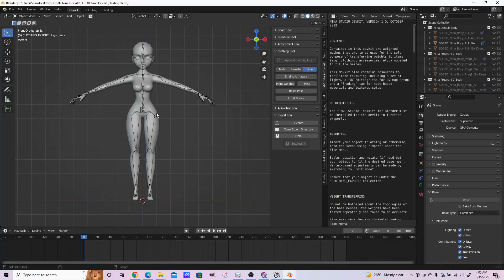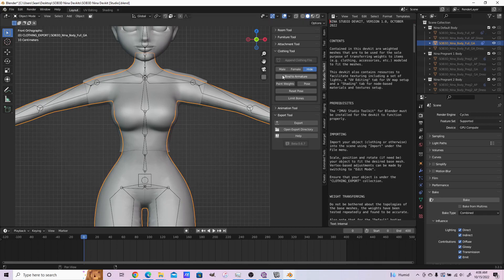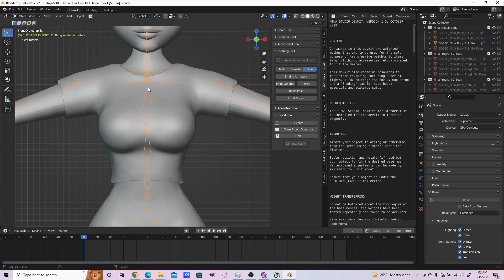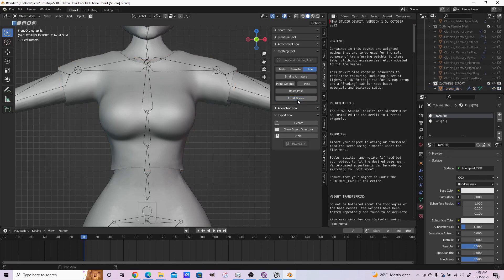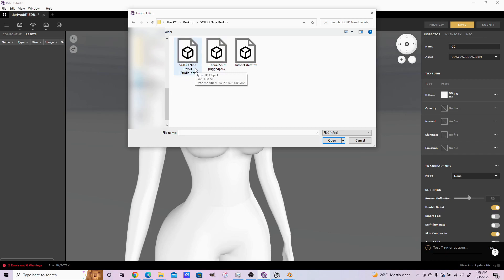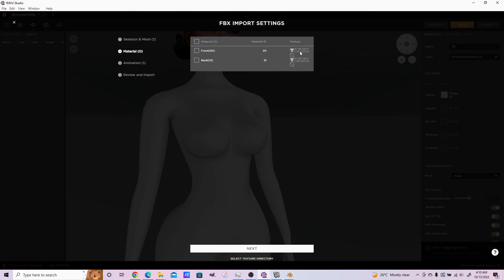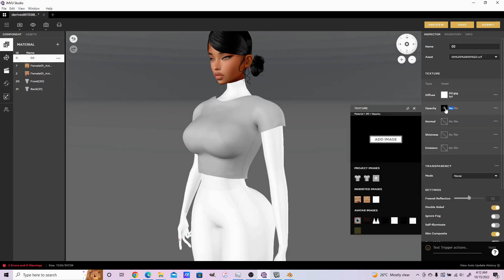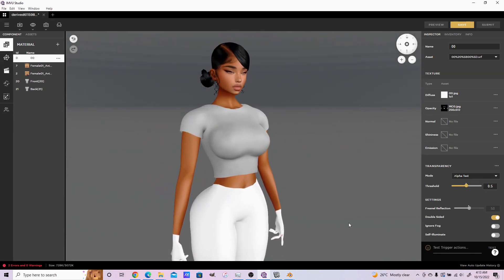SOB3D Nina Devkit Tutorial Part 3 IMVU Studio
This tutorial covers the basics of transferring weights and exporting to IMVU Studio.

Be sure to have the SOB3D Nina Devkit follow along accordingly. You can get the devkit using this

To have a view of the IMVU base products, use this

You can equally send a DM to @sob3d.vu on Instagram